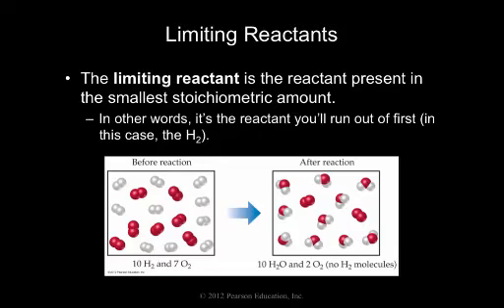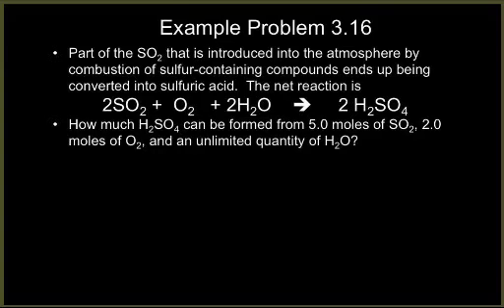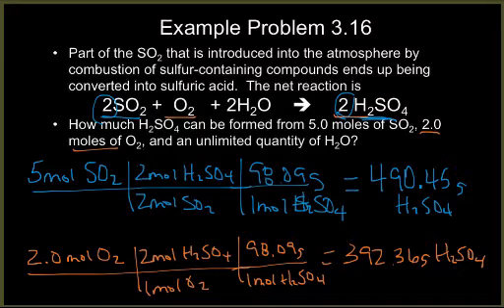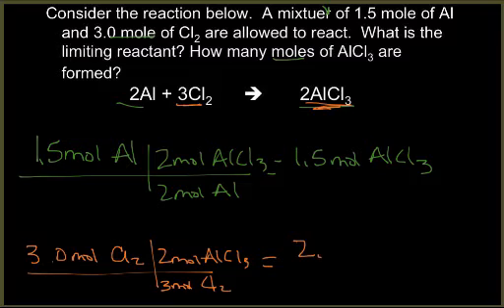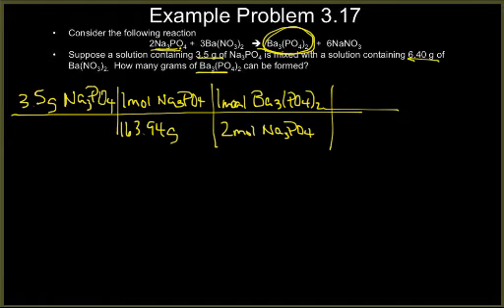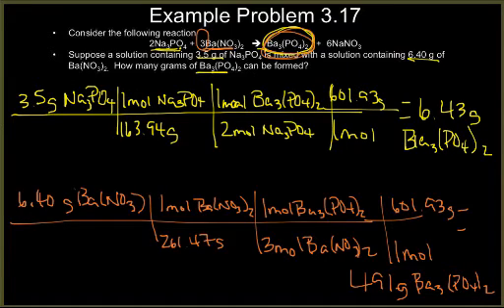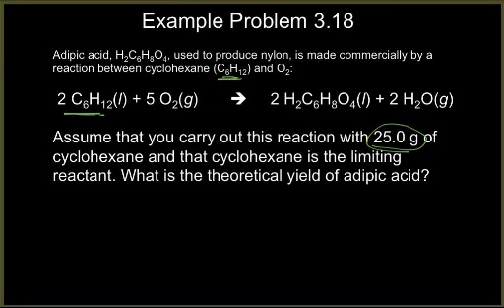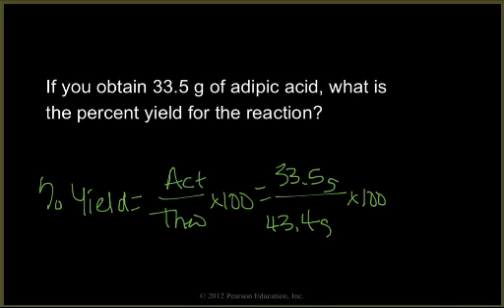AP Chem - Section 3.7 - Liming Reactants